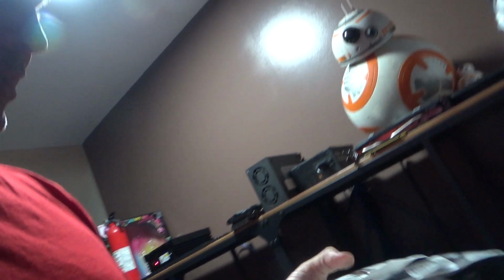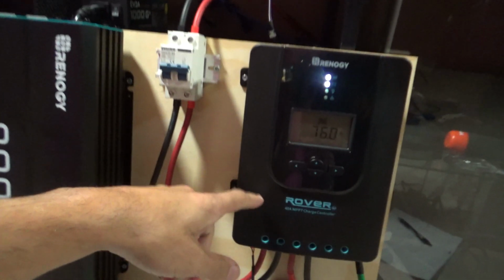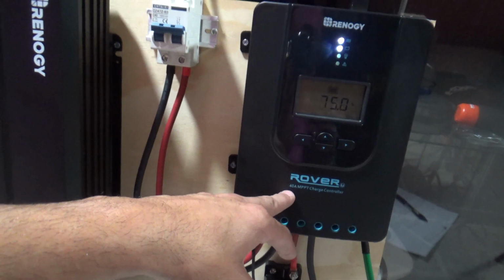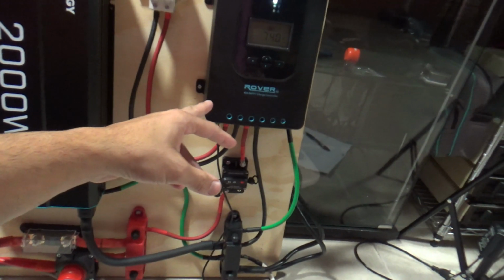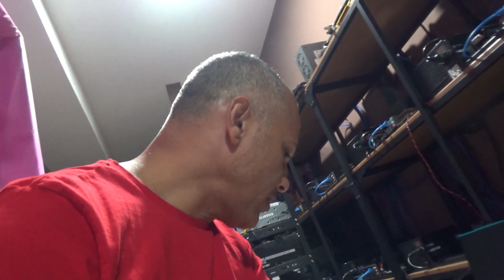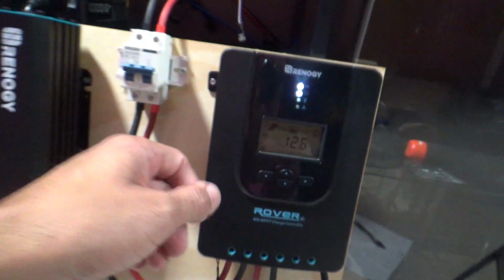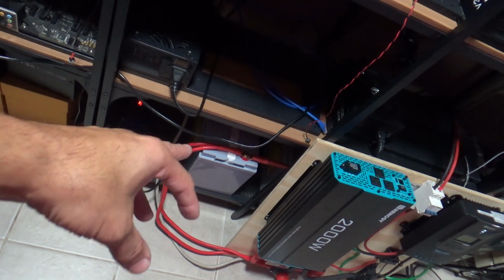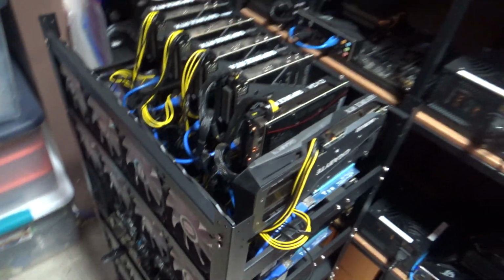Adding Fuses To My Solar Crypto Mining Setup Panels Parallel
Bitcoin: bc1qnydvwffrur6khskldqs26g7se4gc92088rnyum
Kaspa: kaspa:qqj4uh04r28p2kcmhp7uh7ahtmcphczzqyada8zzkua7d9pth4x266zcxvdr2
Dogecoin: DJa6Zp47X8RwarG4y3qNNq8t2A53vsCpfN

ICERIVER KS0 Pro 200GH 90W Kaspa Miner With Power Supply